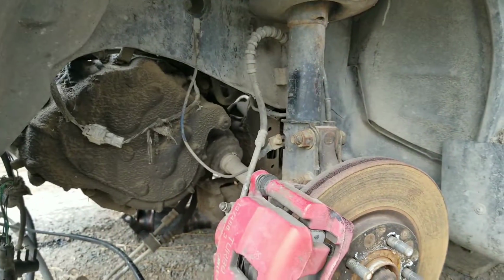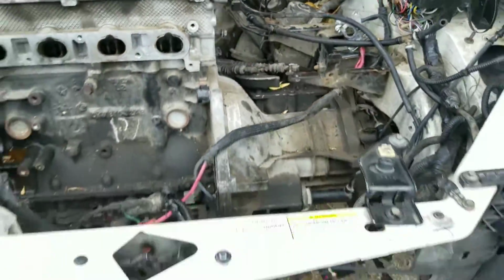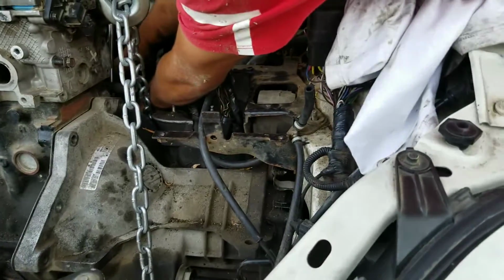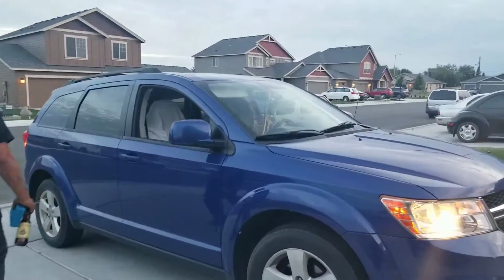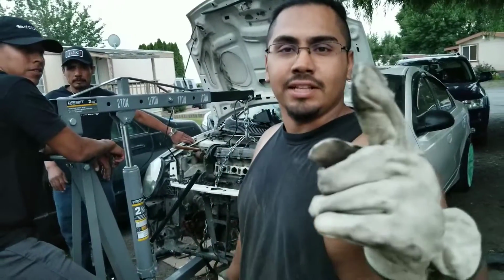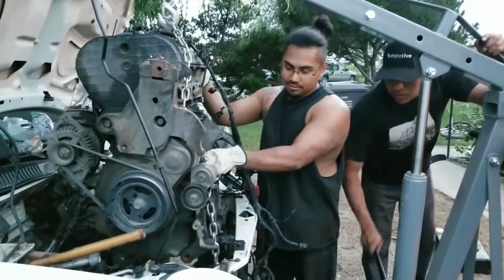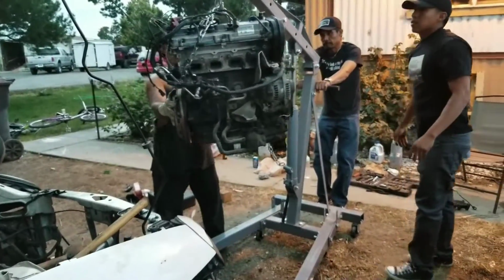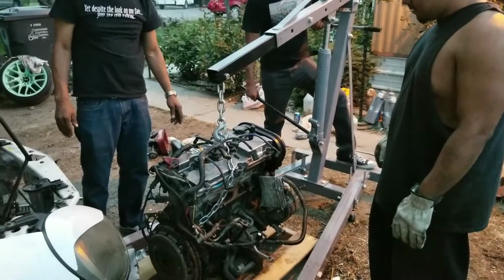Srt4 engine swap pt3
FIRST OF ALL I apologize for the shitty sound quality 😭had a faulty microphone 😡 but all in all good video of the engine removal, couldn't skip this so had to post it thank you fam 👌🔧🤘follow the team @Team_Addictive